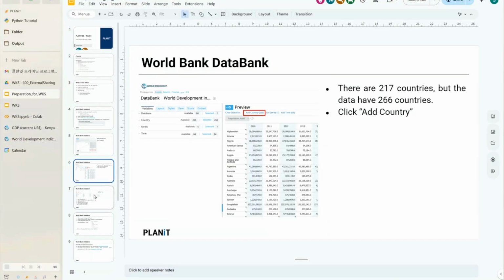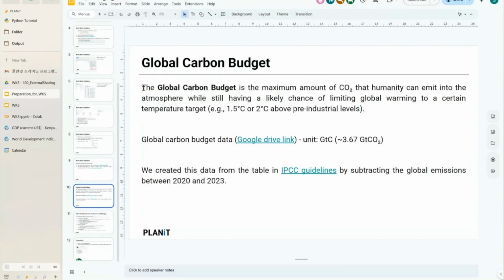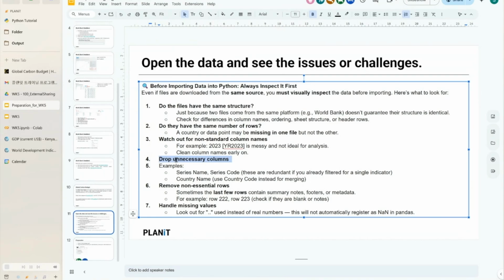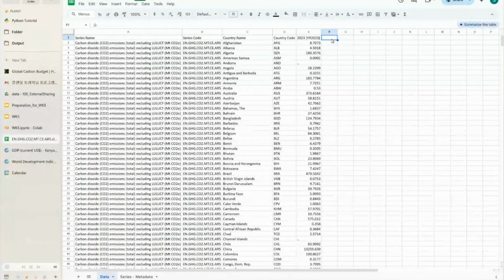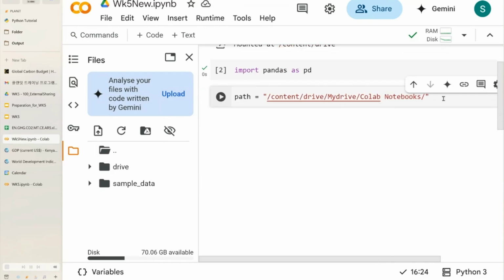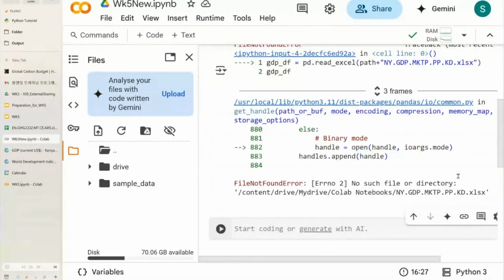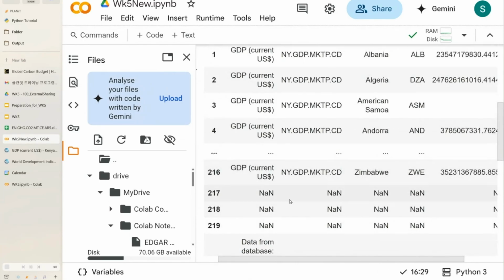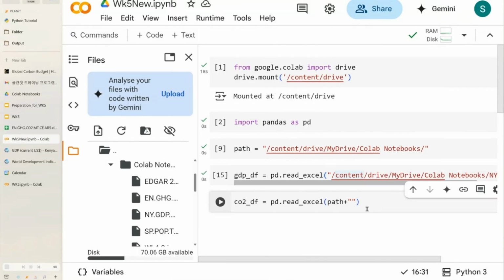S1 D5 P1 Import Data 1